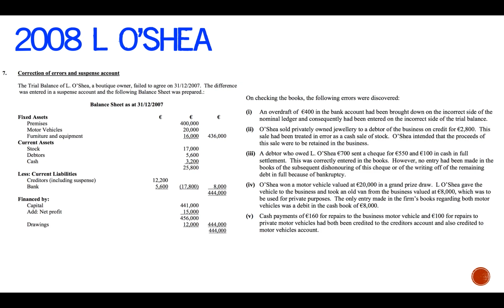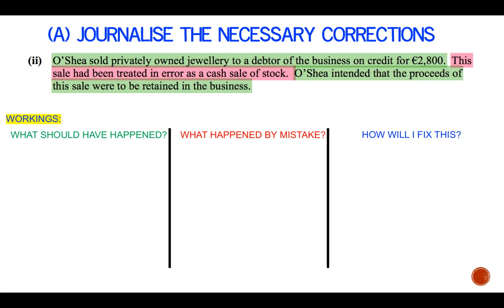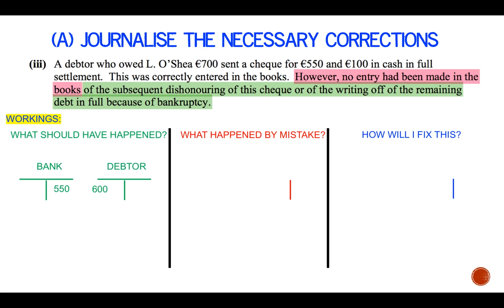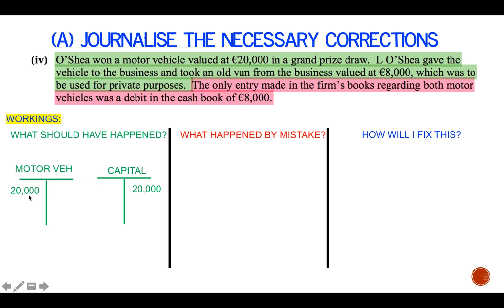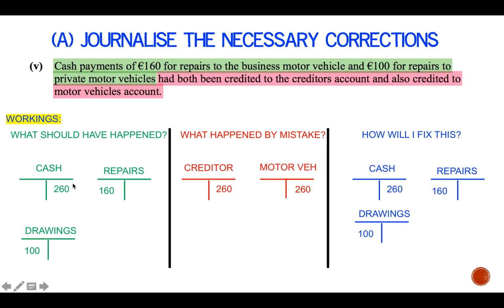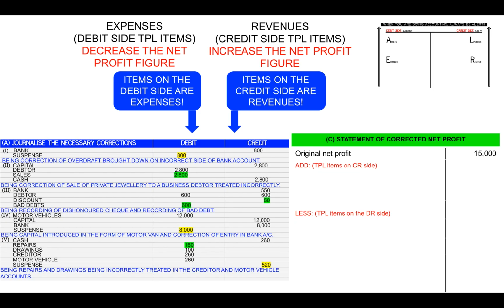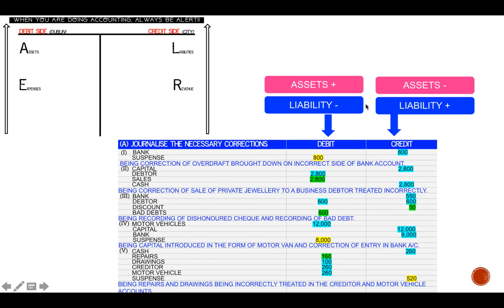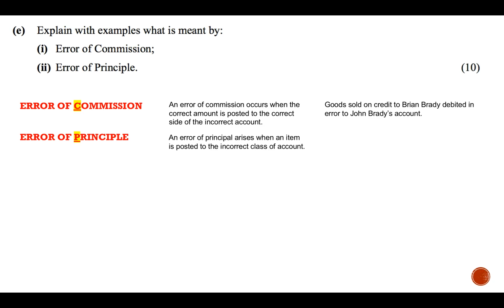2008 L O'SHEA CORRECTION OF ERRORS AND SUSPENSE | LEAVING CERT ACCOUNTING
2008 Leaving Cert Accounting Correction of Errors Question, C McCarthy.